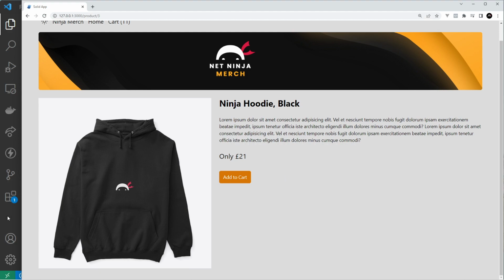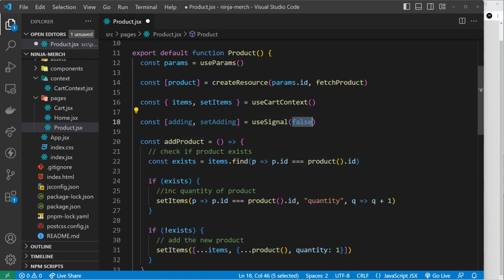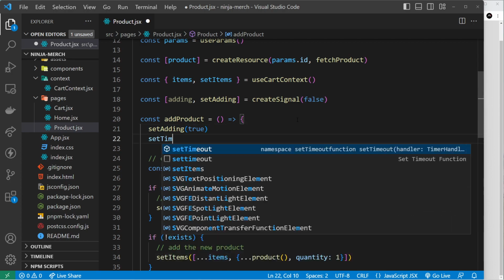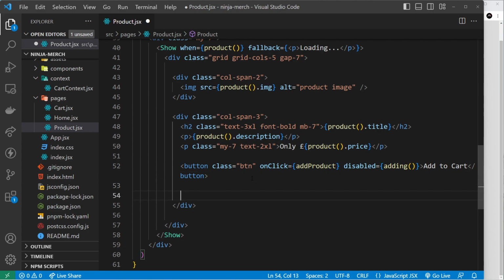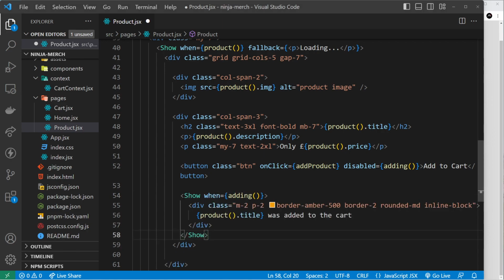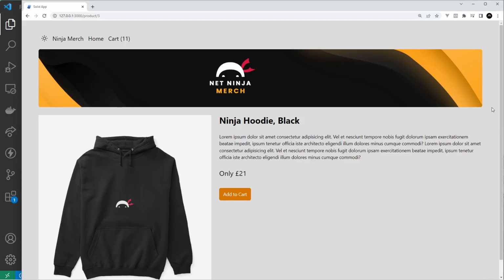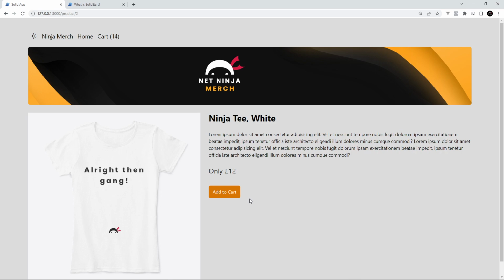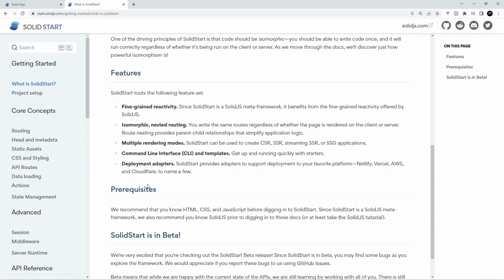Solid JS Tutorial #17 - Final Touchs & SolidStart Preview